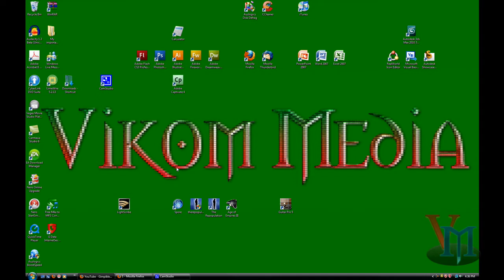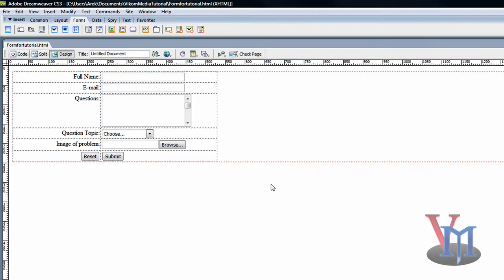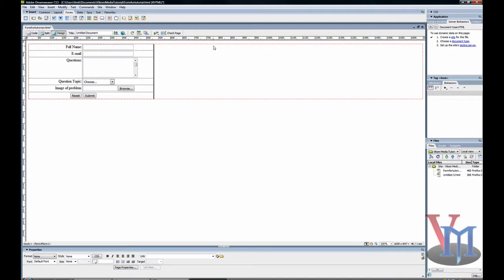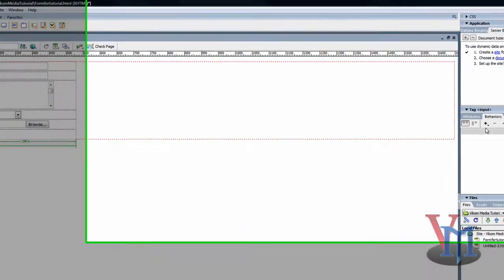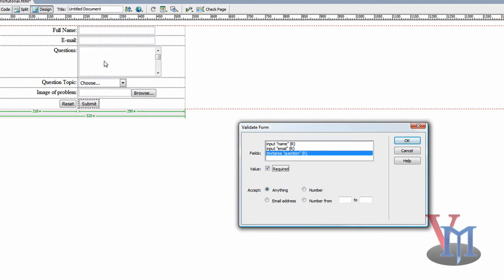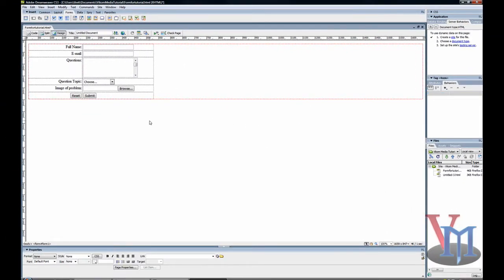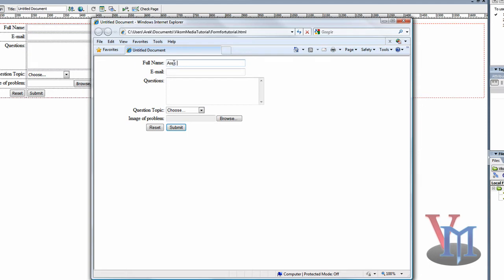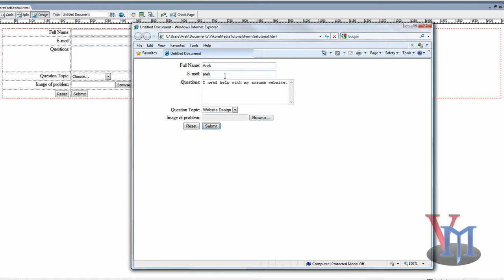Html Form Validation Tutorial (Part 2 of 3)in the VM Form Creation Series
Part 2 of the Vikom Media Form Creation Series, this video shows how to validate a form in Dreamweaver CS3 and CS4